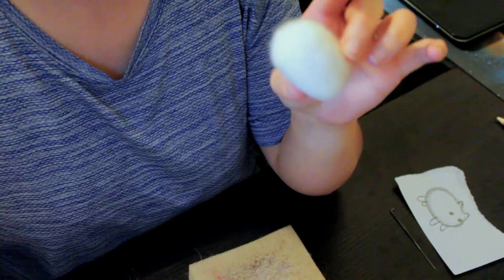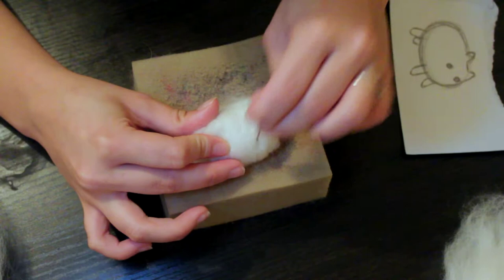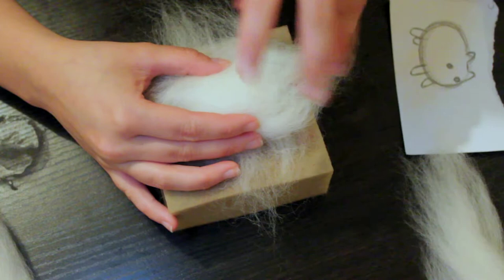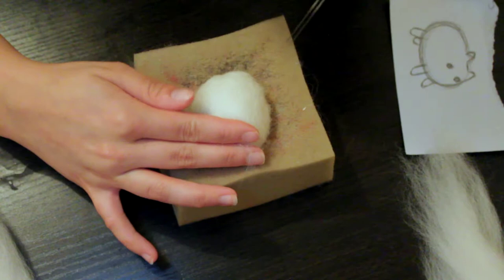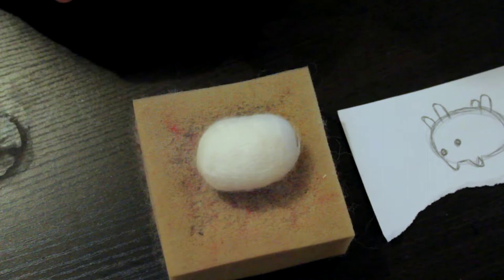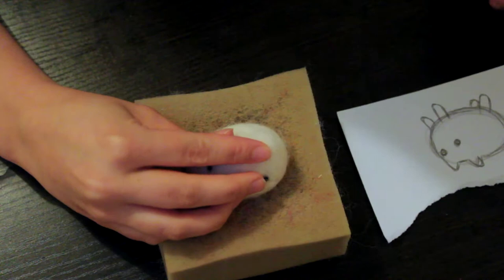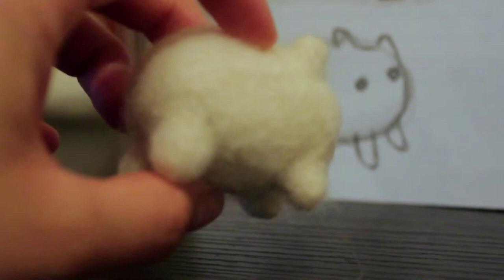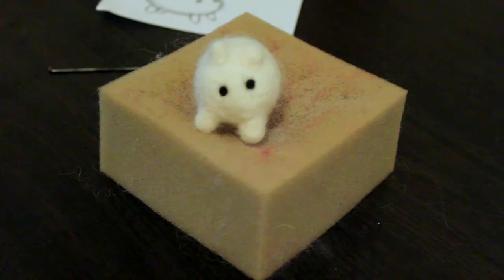BaBa Is You - Needle Felting Extended Demo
Hi all! Today's video plays around with a format that I've wanted to do for a while. Instead of my usual timelapses, I am presenting my process of making BaBa from the game BaBa Is You with real-time footage. There's some cuts to make the video flow better, but I haven't sped anything up - so you're seeing most of the progress. This project on and off took 2hrs, but is probs closer to a 45min job.

I hope you've enjoyed this extended demo! I'll be posting a bunch of tutorials of stuff from various TV Shows / movies / games, plus vlogs that showcase my original artworks.

(all from the BaBa Is You OST by Hempuli / Arvi Teikari)